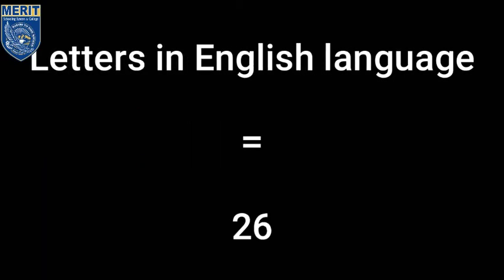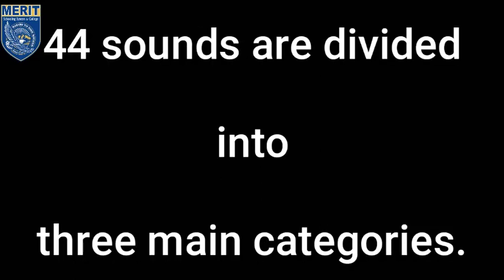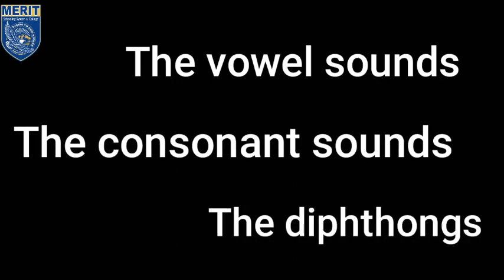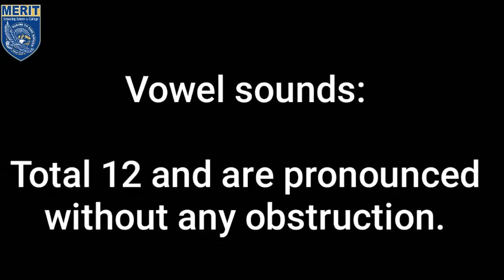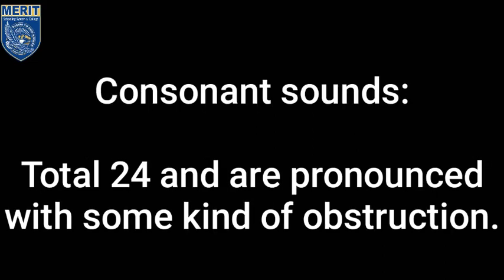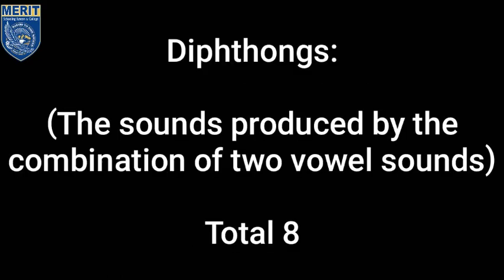Hard & Soft sounds of letter C & G.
We're here to provide your child the best possible ways of learning at home that you can easily access to.

Regards,

Team Merit